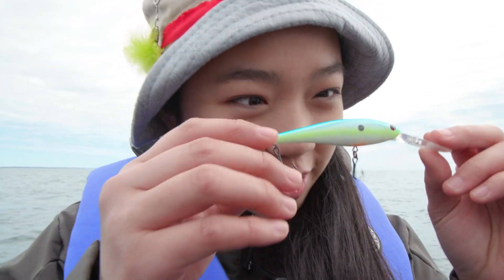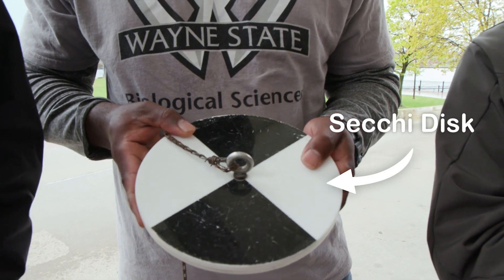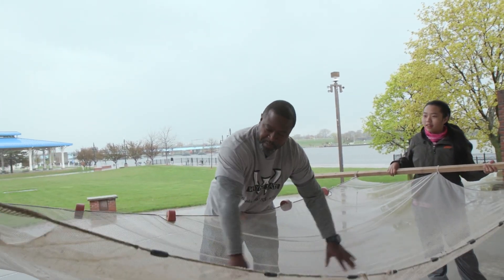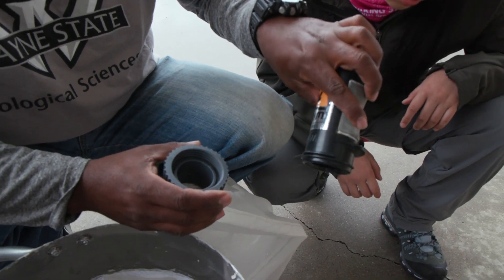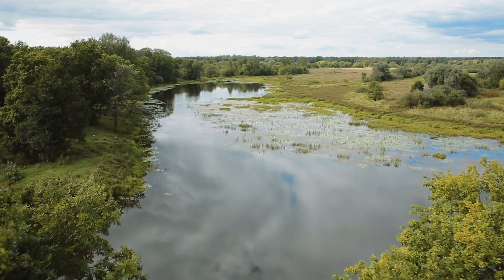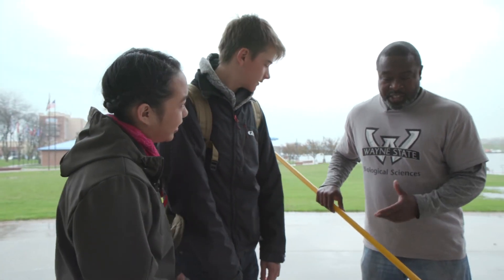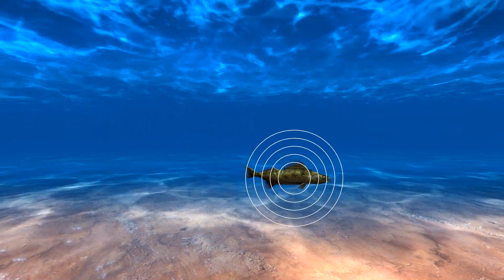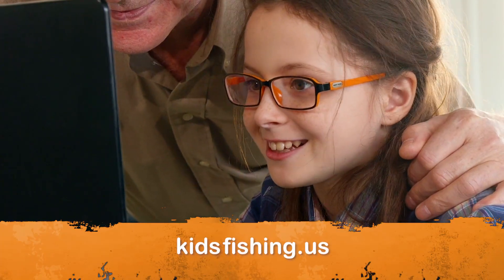Walleye Biology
Dive into walleye biology with Ali Shakoor and discover the biological secrets to the mysterious walleye.